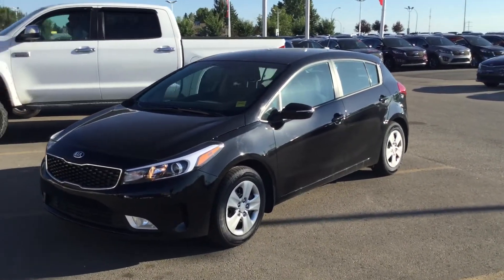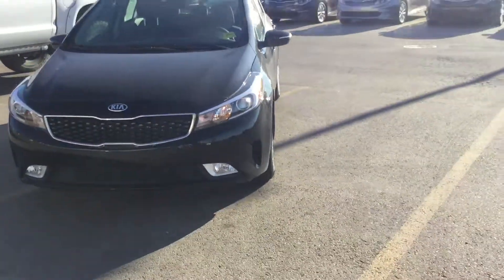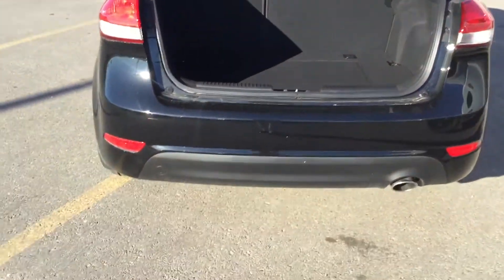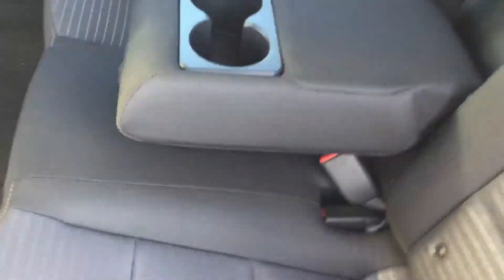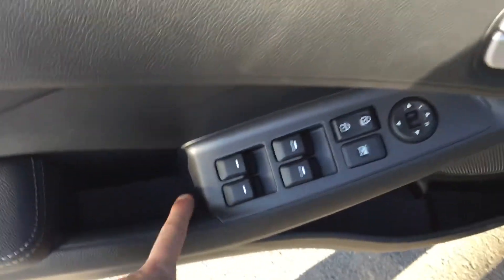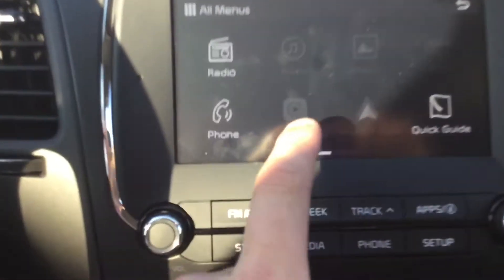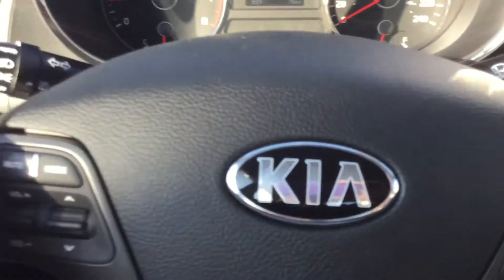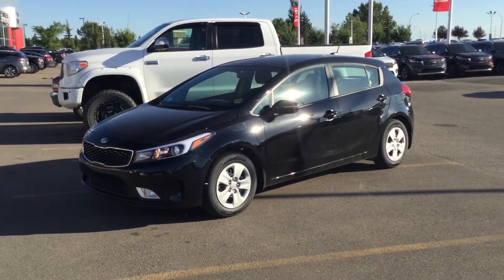2017 Kia Forte Lx+ for Brealyn